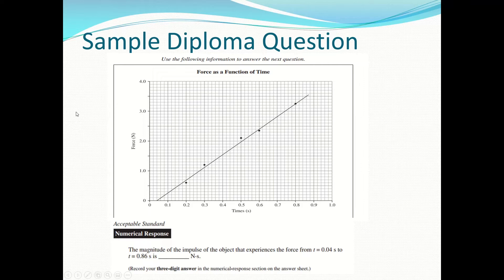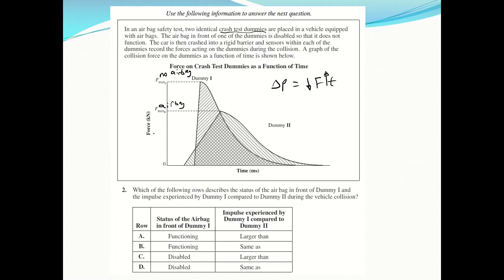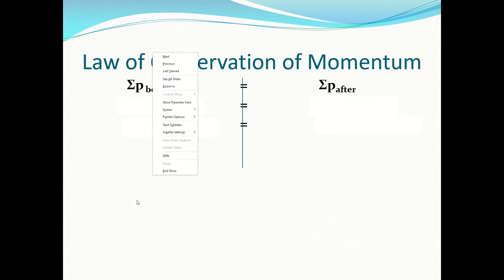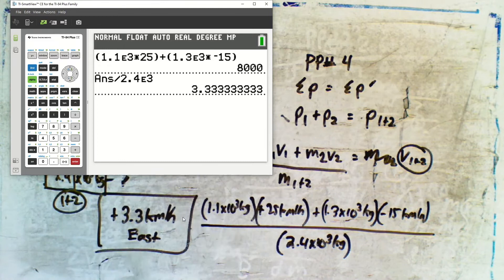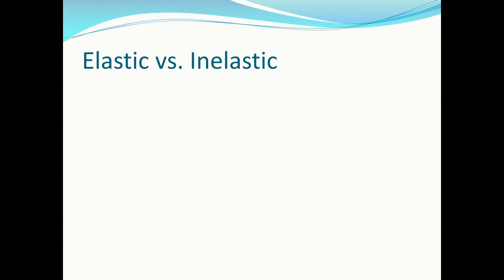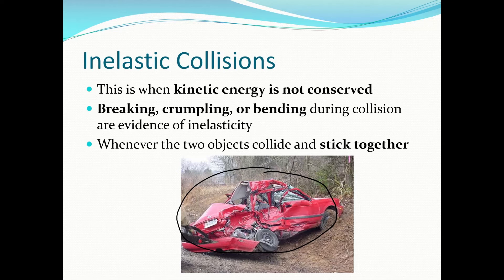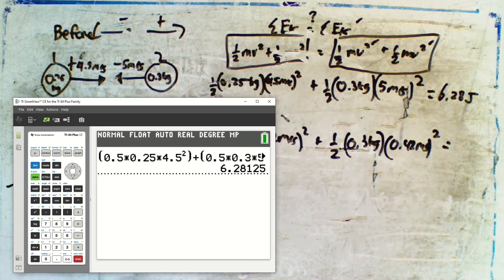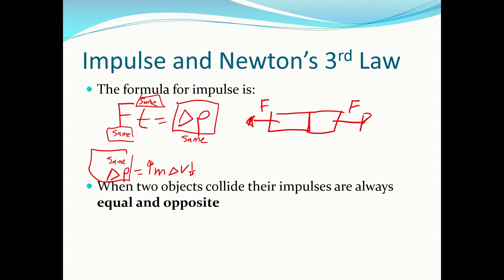2 Conservation of Momentum